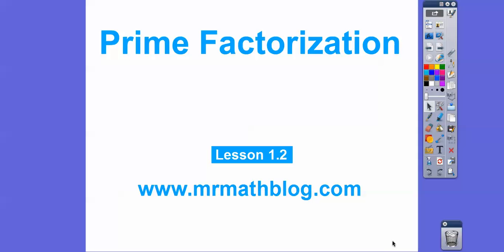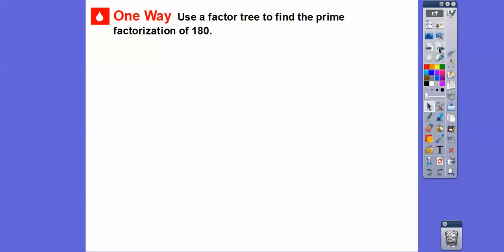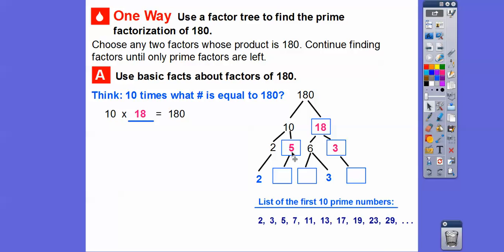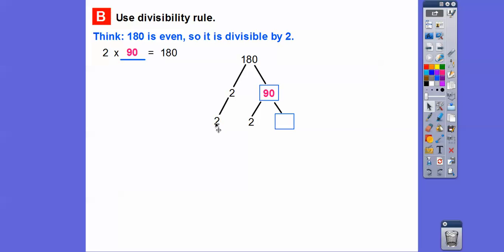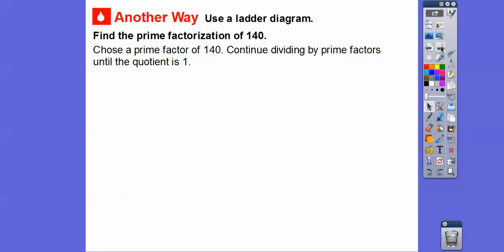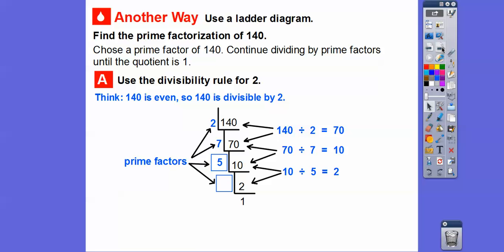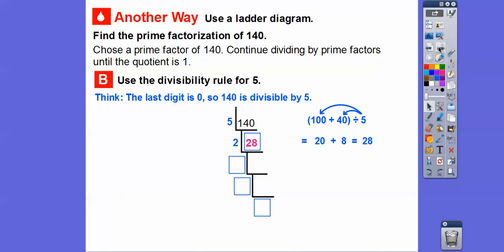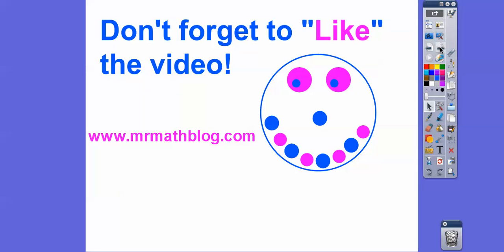Prime Factorization - Lesson 1.2 (Go Math)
This lesson shows how to get the prime factorization of a number using factor trees, and a ladder diagram. Both are fast, and easy.